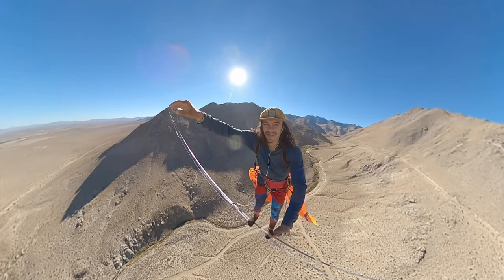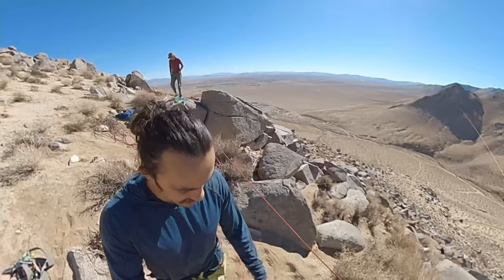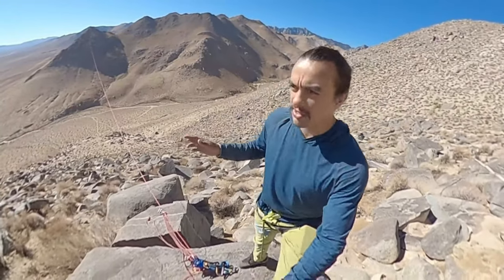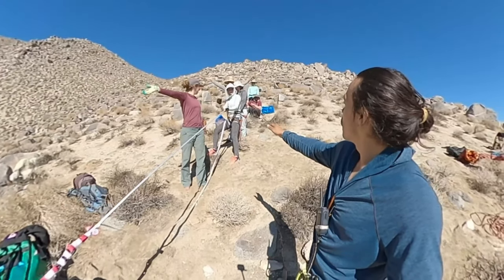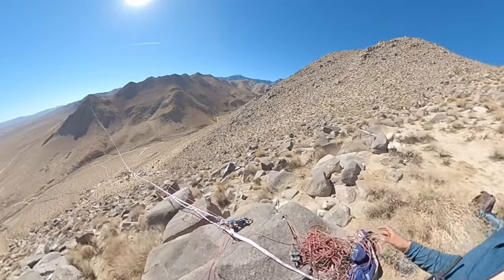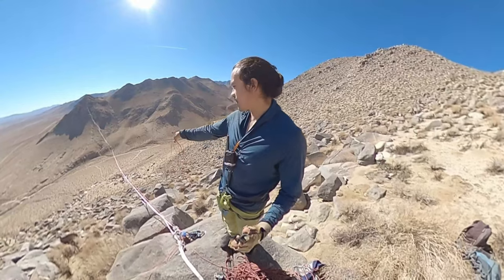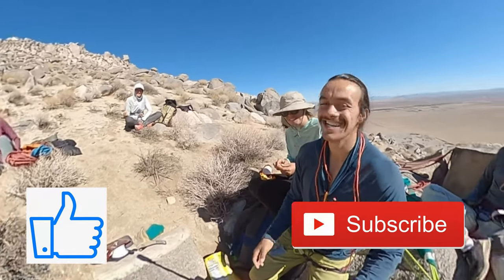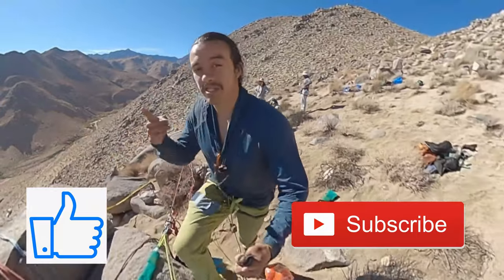How To Rig Big Highlines - The Clothesline Method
We just rigged a new USA slackline record weighing in at a whopping 1.35 km in length! It means the world to me!

Watch this video until the end to see what the maximum force on the clothesline was during the entire rigging process.

►All of my links!

►Instagram (I post a lot of my more personal stuff here)
►Personal TikTok (WARNING!! I can get really goofy here!!!)
►Slack Battles TikTok (Check out all of our Slack Battles here!!)

I'd like to do this more often but it is really difficult to find the time when I work a 40 hour/week job as my main hustle. Help me make more quality content at a more consistent rate by supporting me with any of the above links! Your support means a lot to me! 😀😀😀

Thank you to everyone who read this far in the description!

Line specs:
Mainline: RAED Slacklines Dyneemite
Backup: 50/50 RAED Slacklines Dyneemite/Helium
Length: 1350 Meters
Height: 300 Meters
Standing Tension: 6 kN